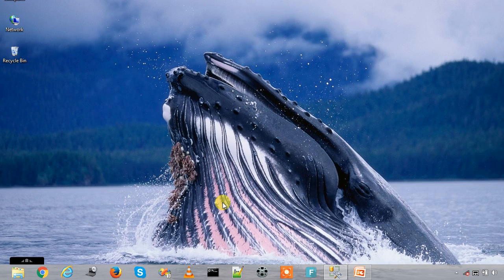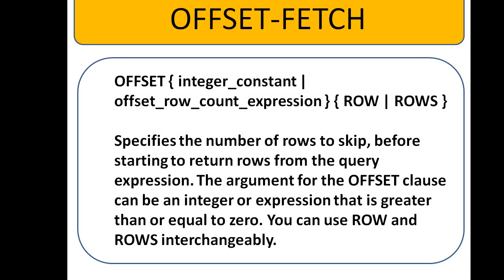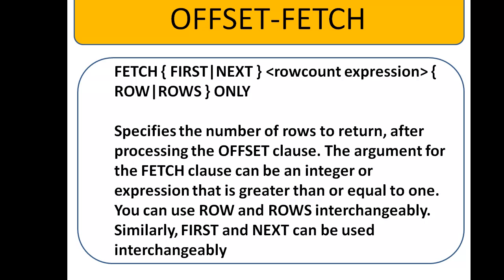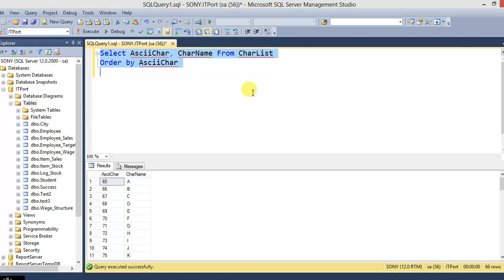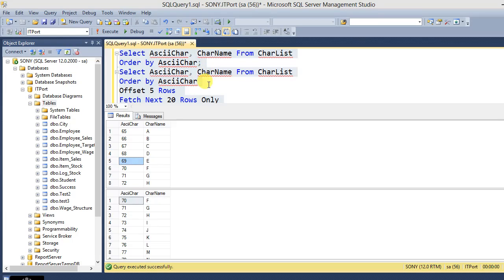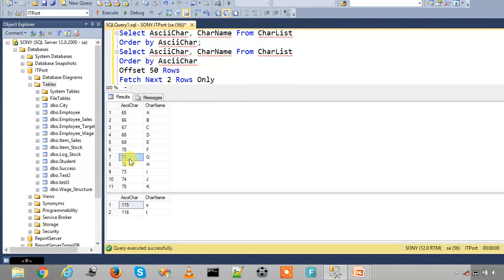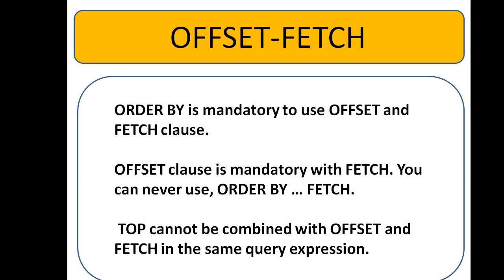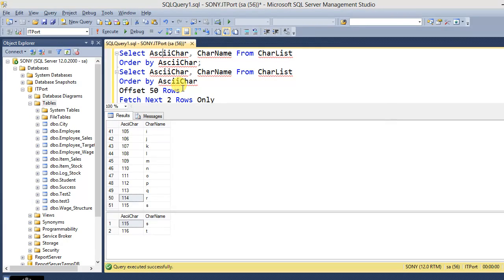OFFSET FETCH NEXT in SQL Server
This Feature Enabled from SQL Server 2012.

OFFSET FETCH clause provides you with an option to fetch only a window or page of results from the result set. OFFSET-FETCH can be used only with the ORDER BY clause

OFFSET - Specifies the number of rows to skip, before starting to return rows from the query expression. The argument for the OFFSET clause can be an integer or expression that is greater than or equal to zero. You can use ROW and ROWS interchangeably.

FETCH - Specifies the number of rows to return, after processing the OFFSET clause. The argument for the FETCH clause can be an integer or expression that is greater than or equal to one. You can use ROW and ROWS interchangeably. Similarly, FIRST and NEXT can be used interchangeably

Limitations in using OFFSET FETCH

ORDER BY is mandatory to use OFFSET and FETCH clause.
OFFSET clause is mandatory with FETCH. You can never use, ORDER BY … FETCH.
TOP cannot be combined with OFFSET and FETCH in the same query expression.

The OFFSET/FETCH rowcount expression can be any arithmetic, constant, or parameter expression that will return an integer value. The rowcount expression does not support scalar sub-queries.